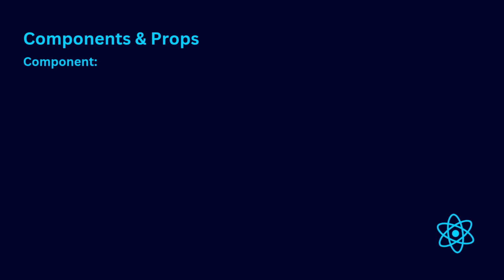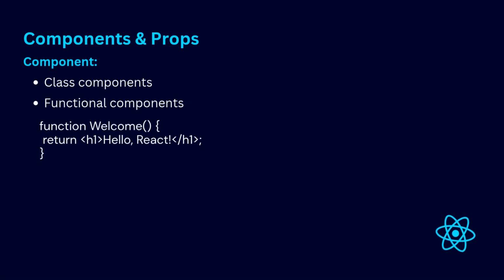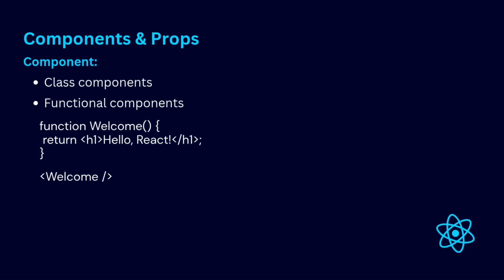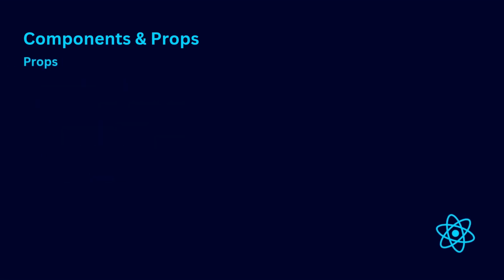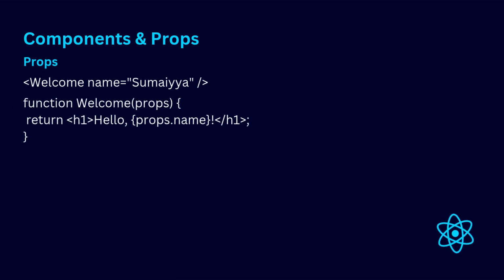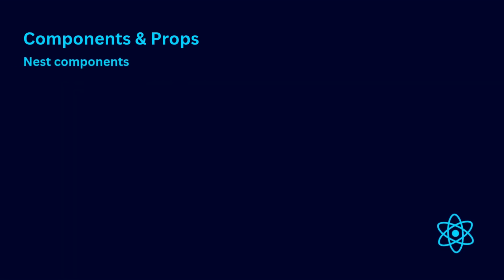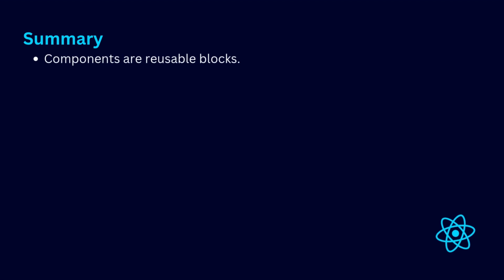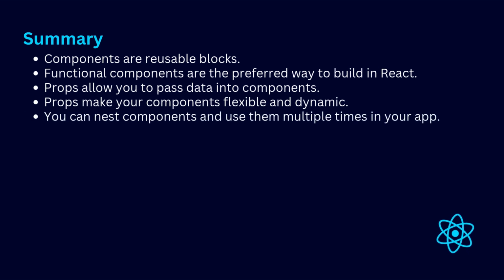9.Components and Props in React | Full course link in description